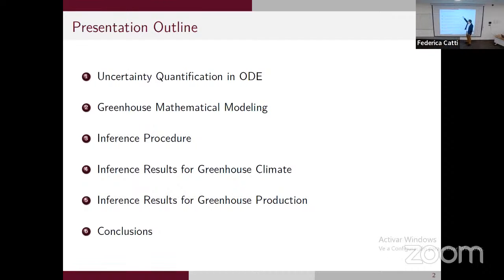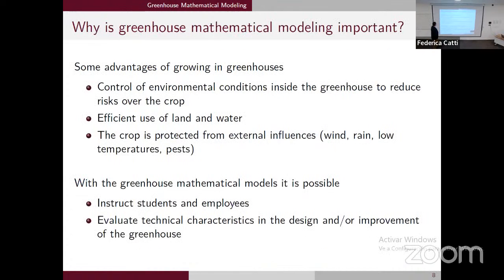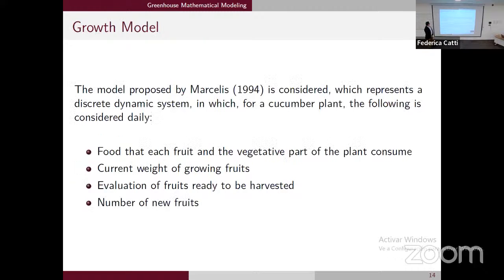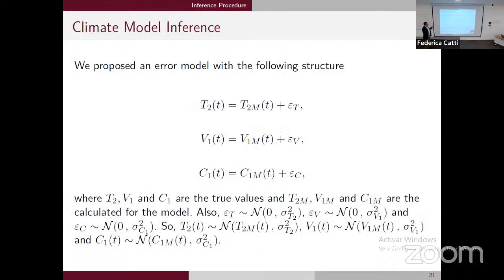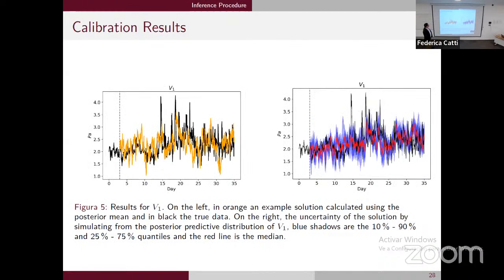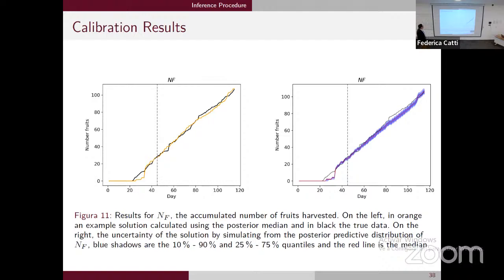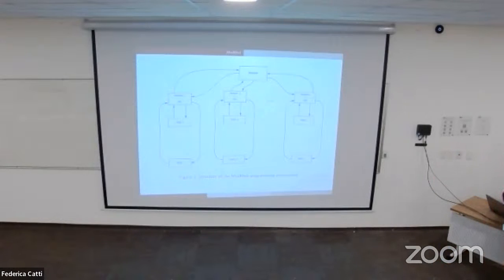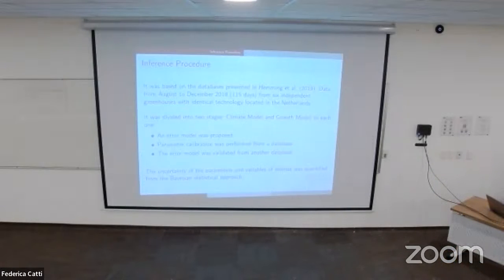STEM Week-Dr. Juan Daniel Molina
"Bayesian Uncertainty Quantification in Greenhouse Mathematical Modeling"
Dr. Juan Daniel Molina